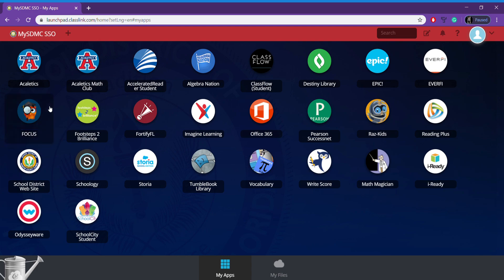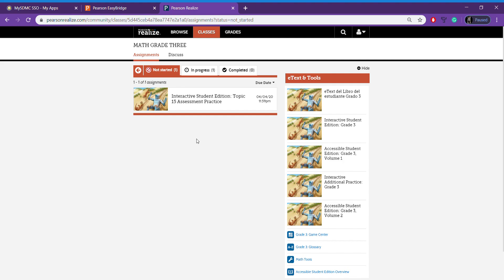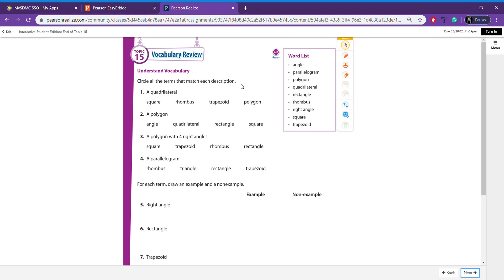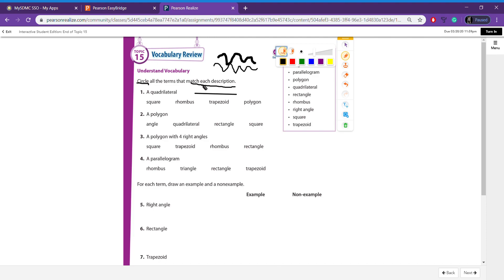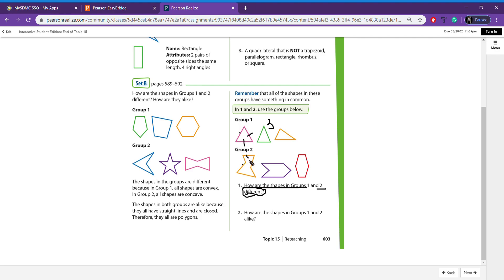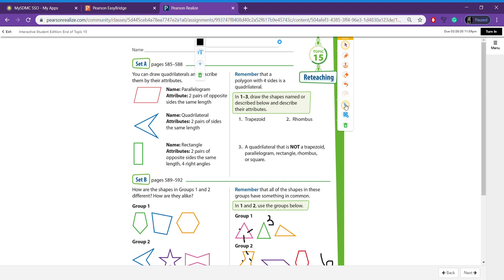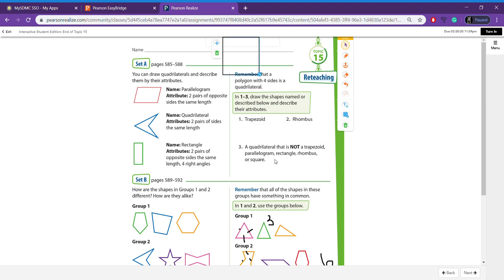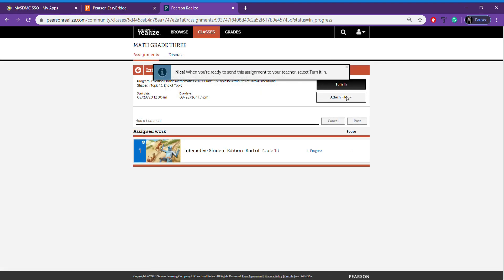Math Pearson Tutorial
This video will walk you through how to login to Pearson Envision (our math program) and how to use the tools in the site.